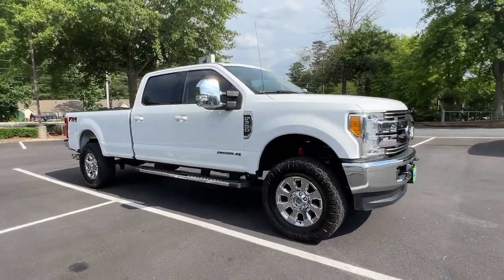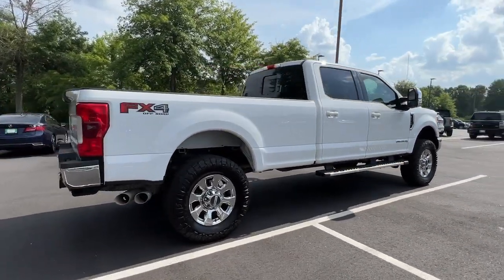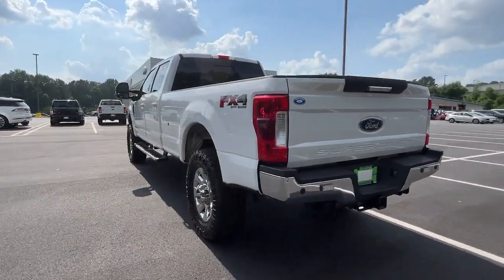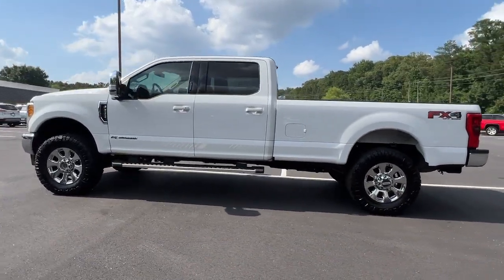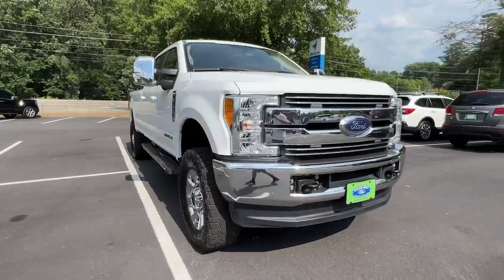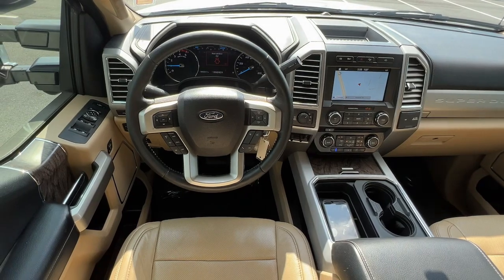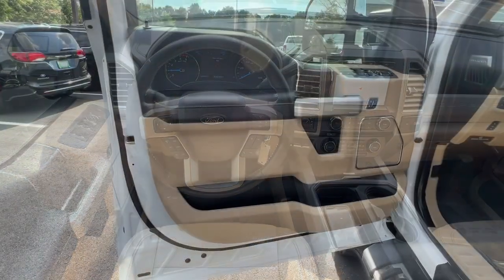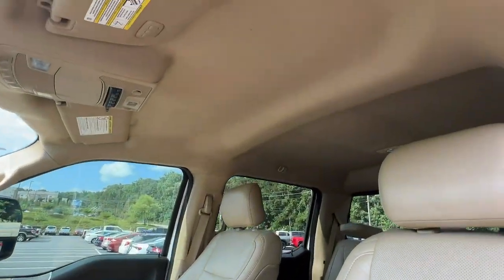2017 Ford F-350SD Woodstock, Canton, Holly Springs, Kennesaw, GA LD01284A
Oxford White Used 2017 Ford F-350SD available in Woodstock, Georgia at Krause Family Ford. Servicing the Canton, Holly Springs, Kennesaw, GA area.

BLUE CERTIFIED NAVIGATION HTD/COOLED FRONT SEATS BLIND SPOT 5TH WHEEL HITCH PREP KIT ULTIMATE TRAILER TOW CAMERA. Certified.brbrOdometer is 12864 miles below market average! Oxford White 2017 Ford F-350SD Lariat 4WD Power Stroke 6.7L V8 DI 32V OHV TurbodieselbrbrFord Blue Certified Details:brbr  * 139 Point Inspectionbr  * Transferable Warrantybr  * Limited Warranty: 3 Month/4000 Mile (whichever comes first) after new car warranty expires or from certified purchase datebr  * Vehicle Historybr  * and 11000 FordPass Rewards Points to use toward first maintenance visitbr  * Roadside Assistancebr  * Warranty Deductible: $100brbrbrAwards:br  * 2017 KBB.com 10 Most Awarded Brands   * 2017 KBB.com Brand Image Awardsbrbr*Please contact dealer for full details. All prices do not include taxes estimated tax fees dealer documentary fee certification costs reconditioning costs and any installed equipment. *Limited warranties see dealer for details* A short visit to Krause Family Ford located at 195 Woodstock Parkway Woodstock GA 30188 can get you a hassle free deal on this trustworthy vehicle today!